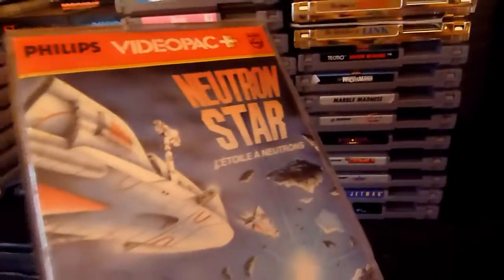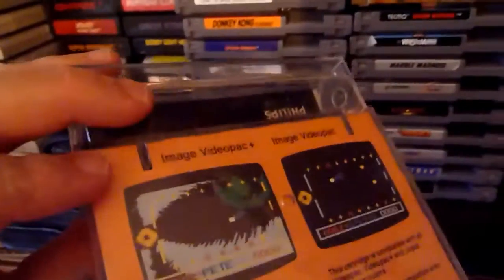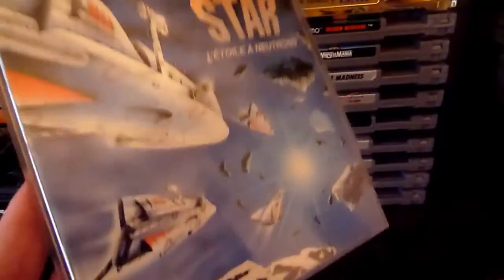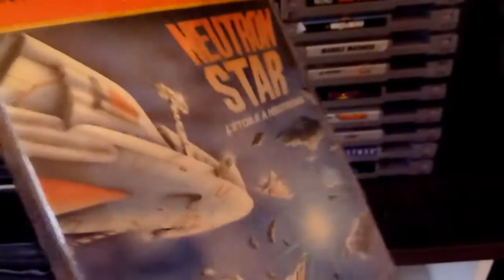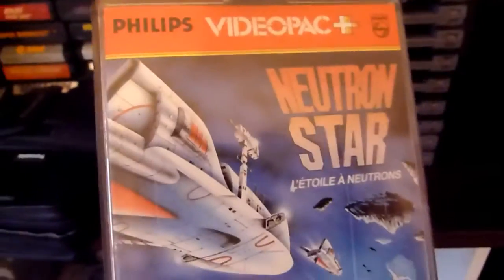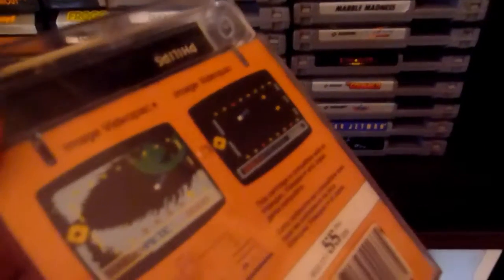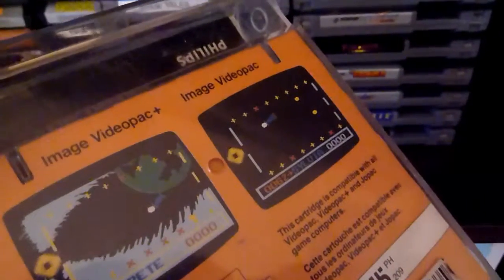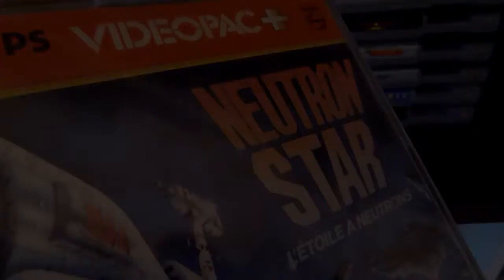My Videopac Collection Add-On {ENGLISH}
Just a brief update - my Neutron Star is here!!!